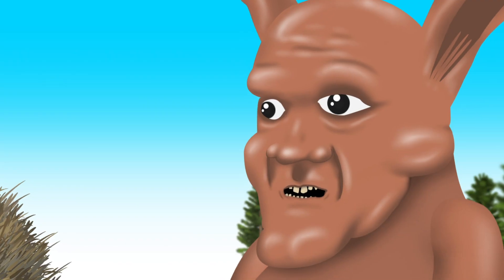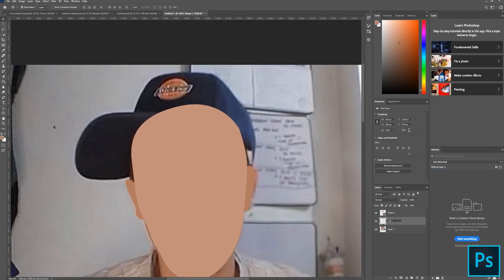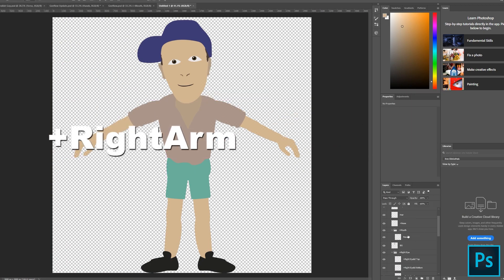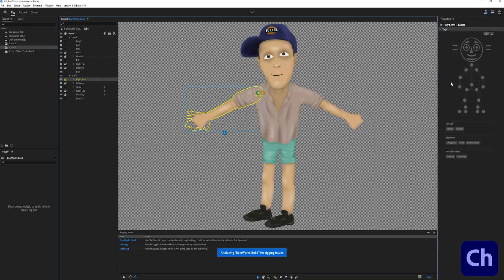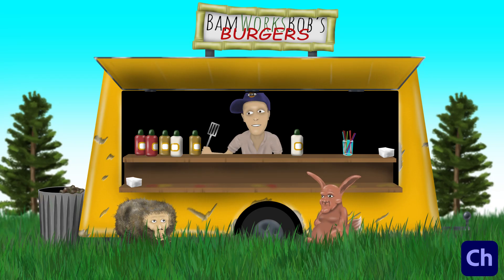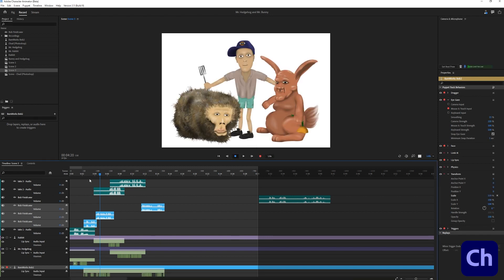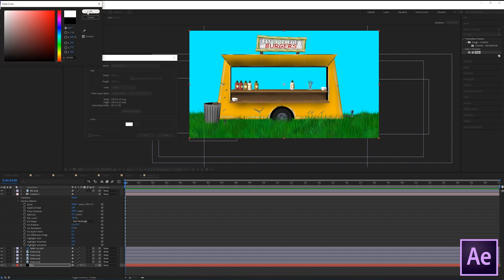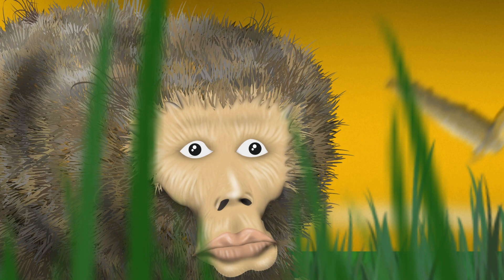How to make a Cartoon - Full Workflow Tutorial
How to make a Cartoon?

In this video you will learn how to create your own Cartoon  in Photoshop, Adobe Character Animator, After Effects and Premiere Pro. If you always wanted to create your own cartoon, this video is for you!